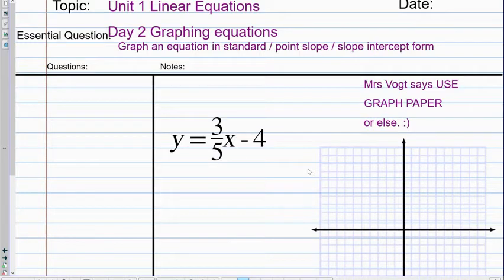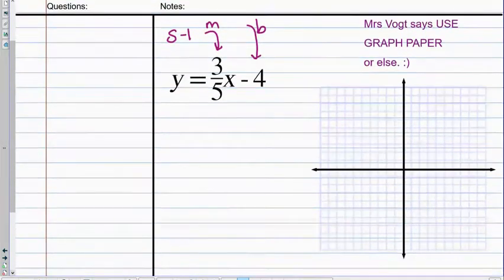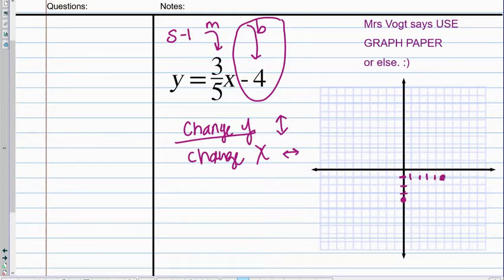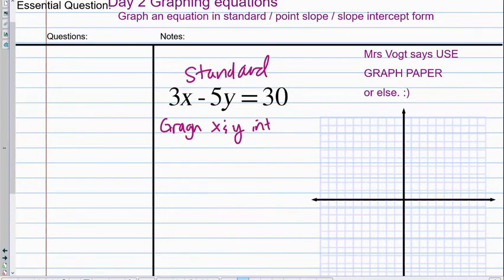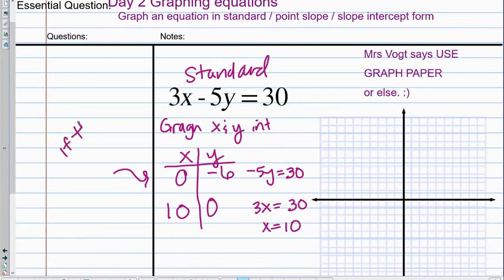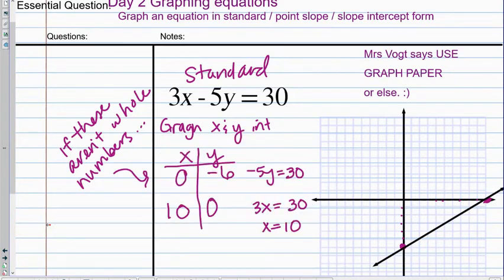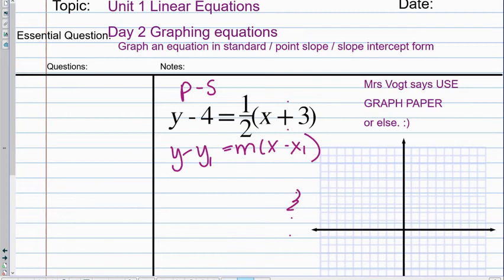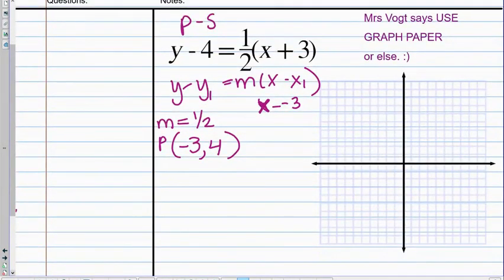Unit 1 Graphing Linear Equations